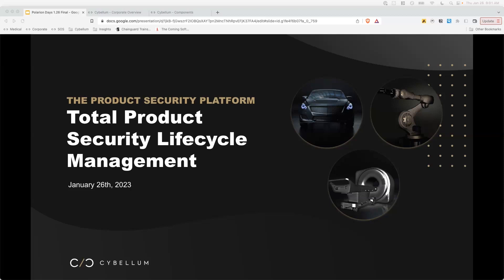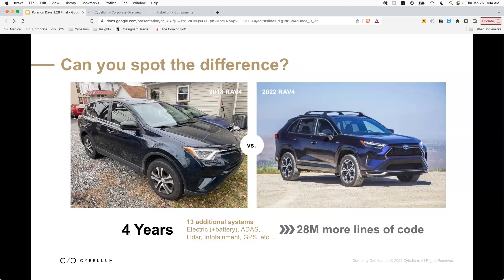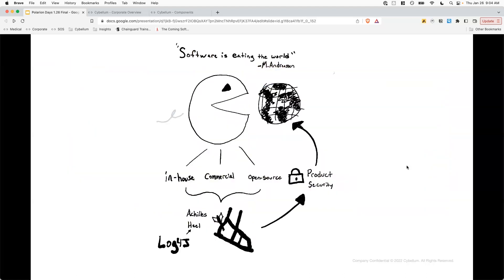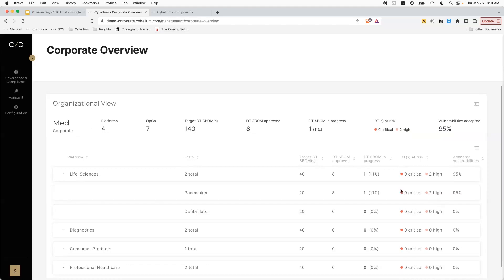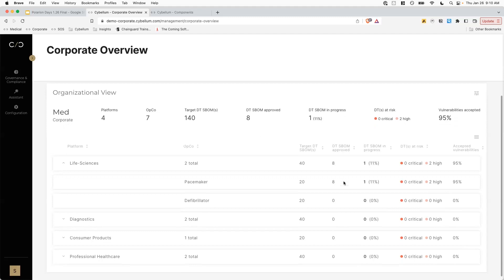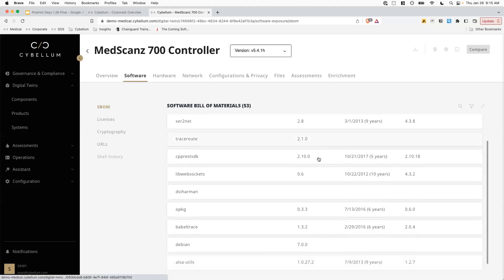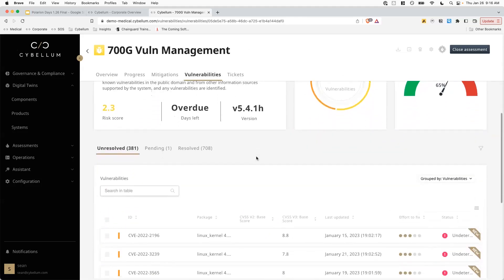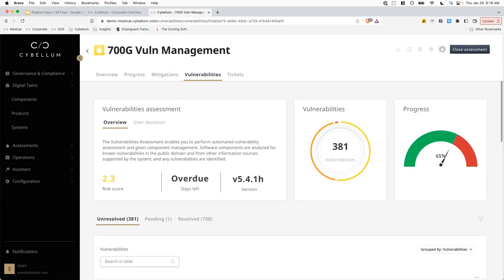Total Product Security Lifecycle Management with Cybellum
Speaker: Sean Barry - Business Development at Cybellum

The increasing complexity of connected products like vehicles and medical devices has led to the emergence of Product Security as a new cybersecurity domain. These products must follow strict regulations throughout their entire lifecycle, and traditional SCA (Software Composition Analysis) tools are not sufficient for meeting all end-to-end regulatory requirements, such as those set by ISO21424/WP.29 in the automotive industry or the FDA's recent Pre & Post market guidance.

In this session, we will discuss an integrated strategy for supporting the full Product Security lifecycle and complementing existing Polarion workflows. The following use cases will be covered: SBOM analysis & approval, Management Reporting, vulnerability identification, and automating regulatory reporting using CycloneDX & SPDX.